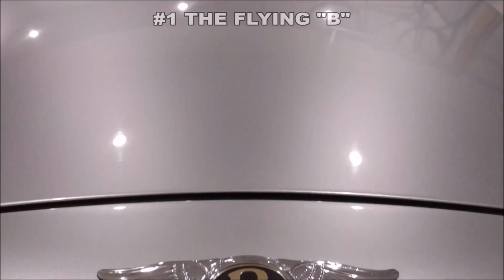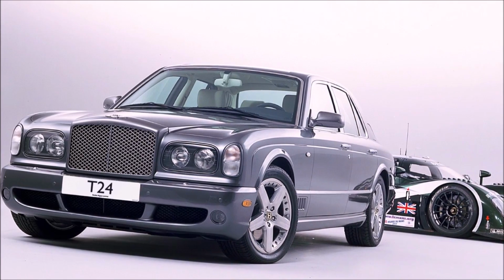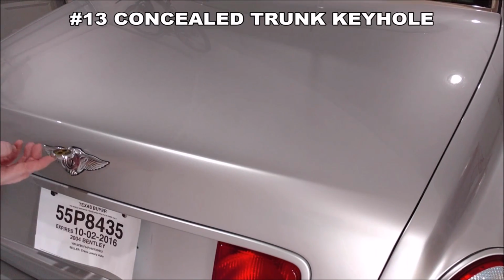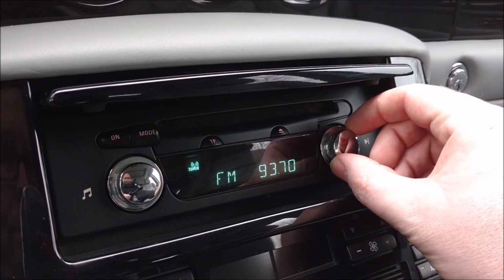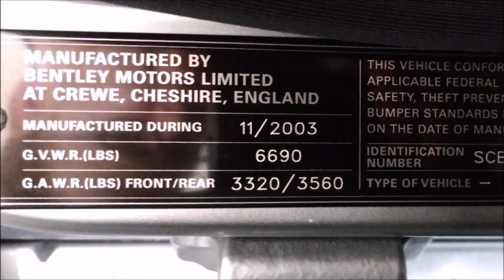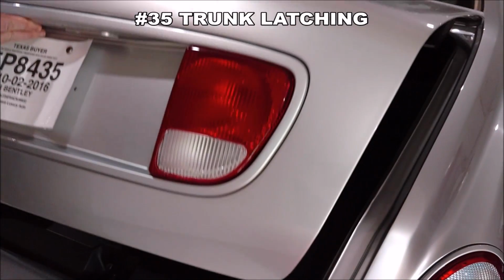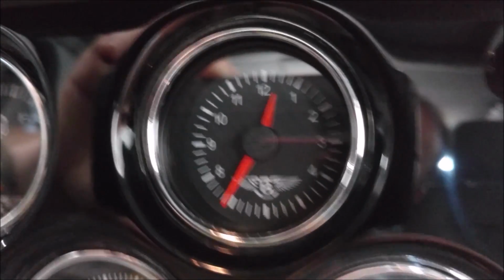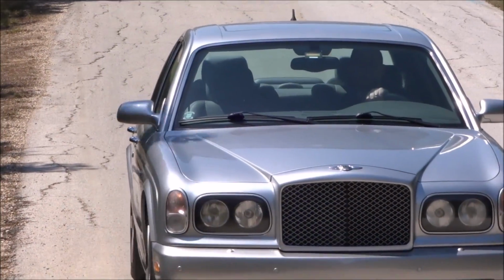49 Things I Love About My Bentley | Owning A Bentley Arnage - Episode 10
The experiment continues! As the price of a used Arnage hovers in a territory worthy of consideration from a middle-class, average Joe, should you actually buy one? I say, yes!

Here are the top 49 things I love about my 2004 Bentley Arnage T. My first draft had well over 49 items, but I had to trim it down or this video would have been too long. As I mentioned in my video "8 Things I Hate About My Bentley," this video has a lot of items!